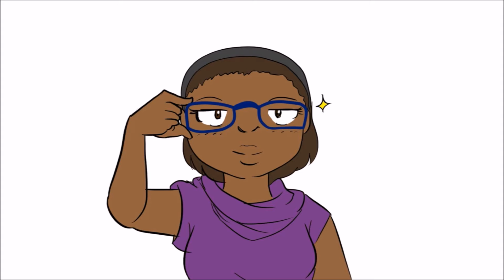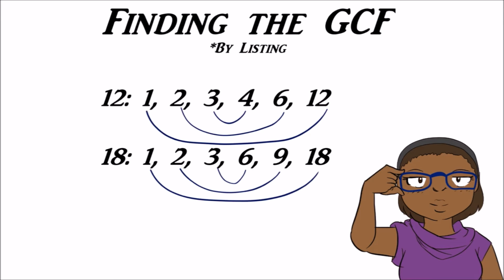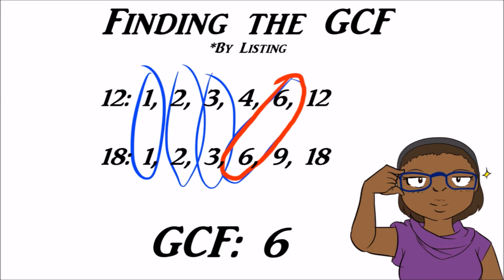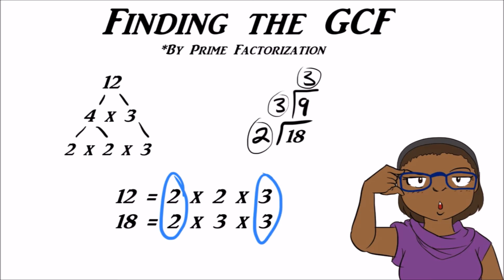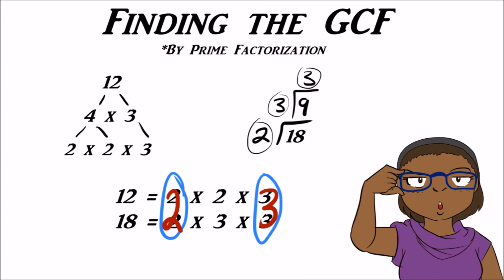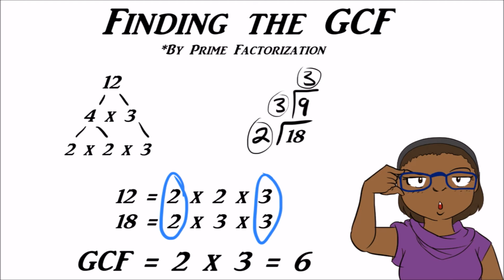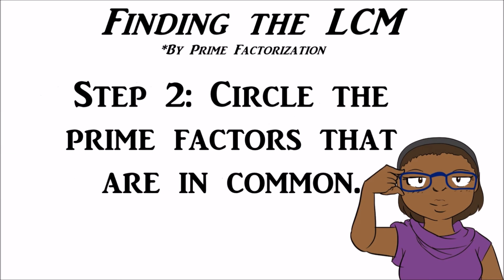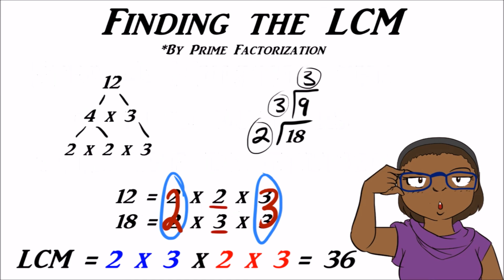Ms. C's GCF and LCM Presentation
So... I gave one of my classes this project. I did this as an example for them. I think it turned out okay... I guess... I hope that this is useful at least.